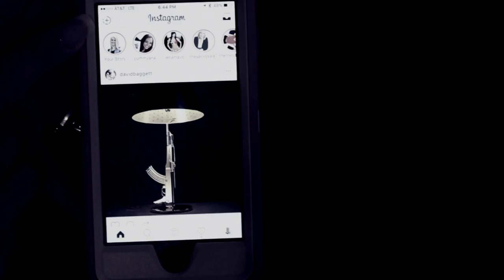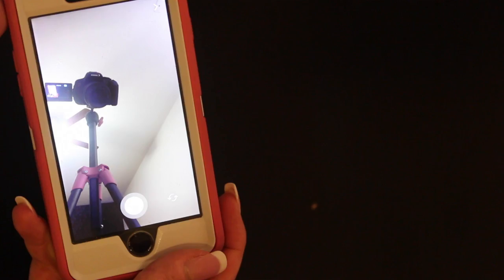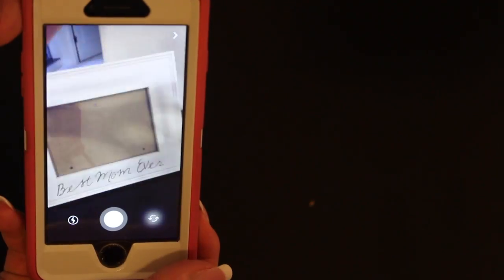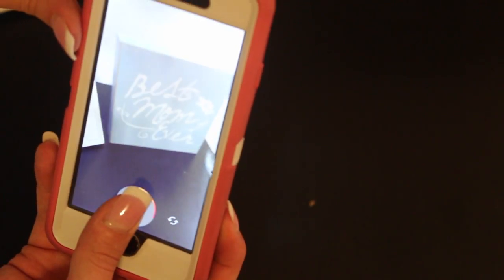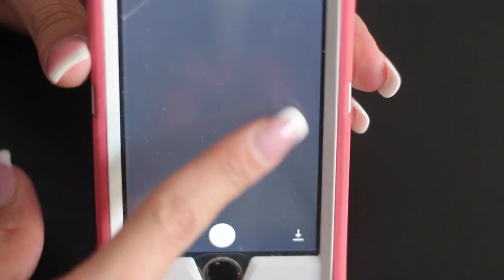How to Use Instagram Stories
Instagram launched Instagram Stories – a new feature that lets you share all the moments of your day, not just the ones you want to keep on your profile.  It is very similar to snapchat except without the face filters.  I like Instgram Stories and it's very fun to use.  Follow me if you are not already! KellyWonderlin is me!